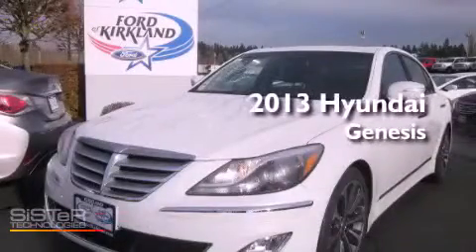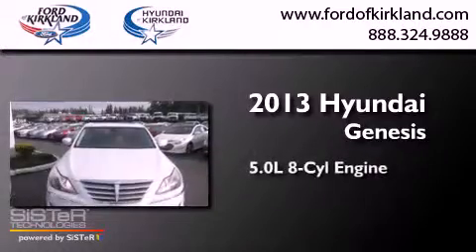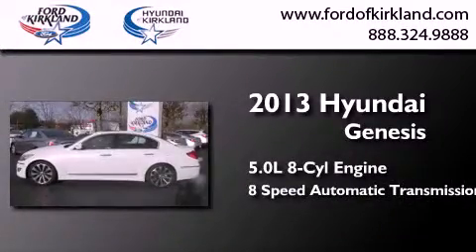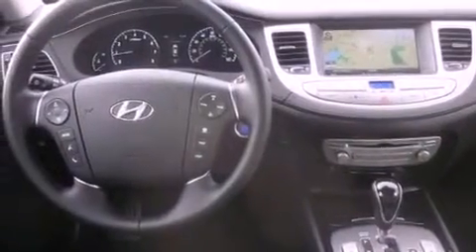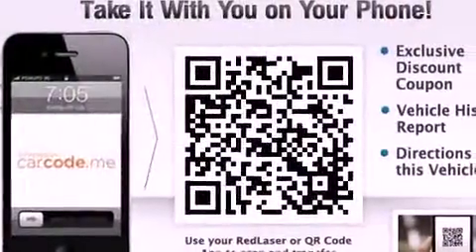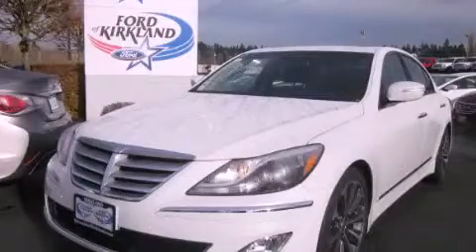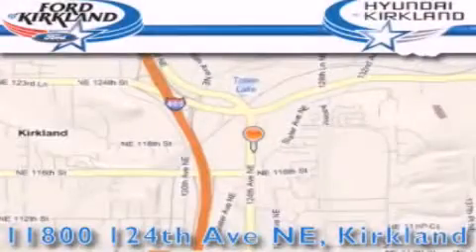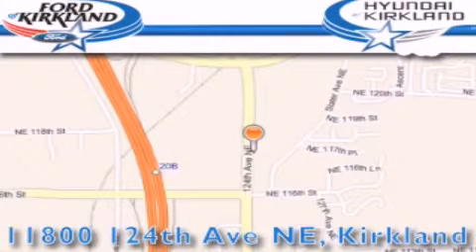2013 Hyundai Genesis Kirkland WA 98034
Year : 2013
 Make : Hyundai
 Model : Genesis
 Engine : 5.0L V8
 Trans . : 8 Speed Automatic
 Exterior : White Satin Prl
 Miles : 25
 Interior : Black
 Stock : 219597